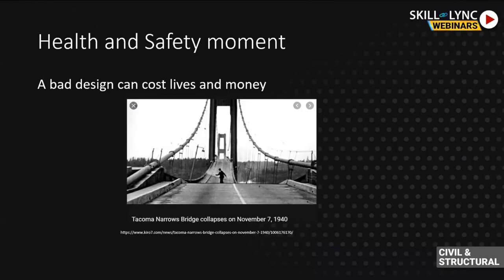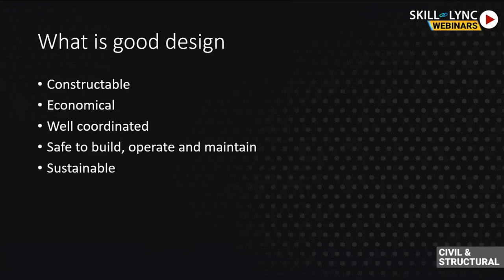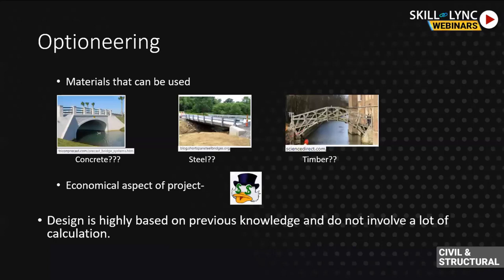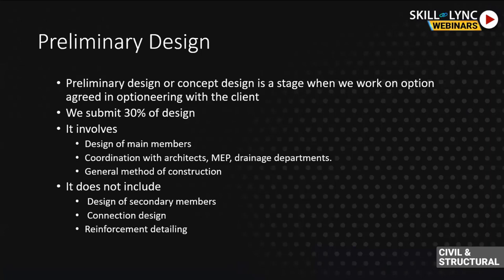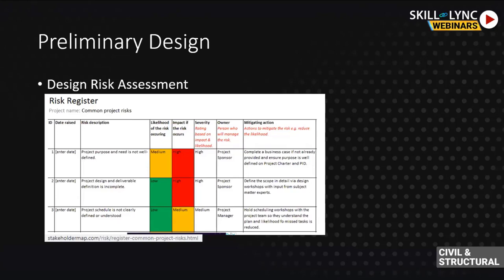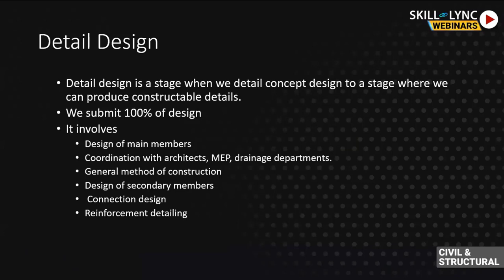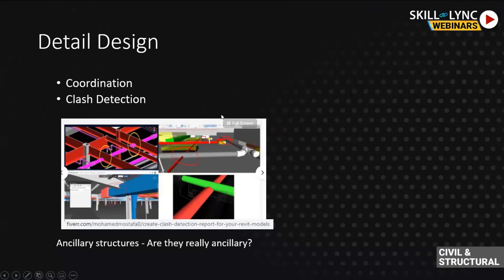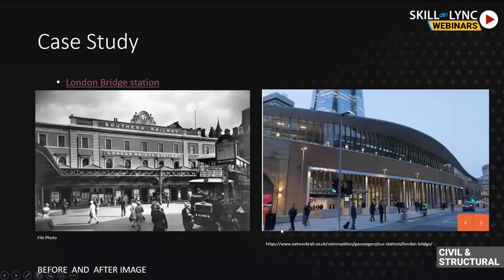Design of steel structures using STAAD Pro (Part - 1) | Civil Workshop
In this workshop, we will talk about “Design of steel structures using STAAD Pro”. Our instructor tells us health and safety moments, what is good design, stages of design, optioneering design, preliminary design, detail of design etc. We also discuss the various career paths and job opportunities.

1. Skill-Lync is an e-learning platform for Engineering students with 1000+ positive reviews on Google.
2. Learn industry-oriented technical skills.
3. Work on 15+ Industry oriented projects. Create a strong profile that will help you get recruited.
4. Have a look at the profile of a student of ours
5. Attend live video conferencing support sessions every week.
6. Interact with industry experts and Skill-Lync support team 24/7 to get your doubts clarified
7. Get recruited with help from our placement assistance team.

Masters Program in STAAD.Pro for RCC, Industrial buildings and Metro Viaducts